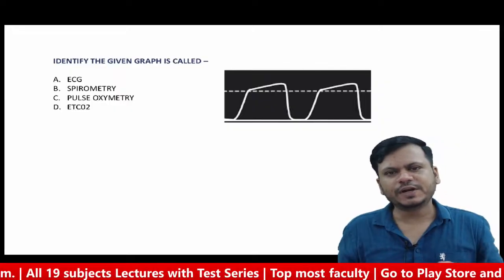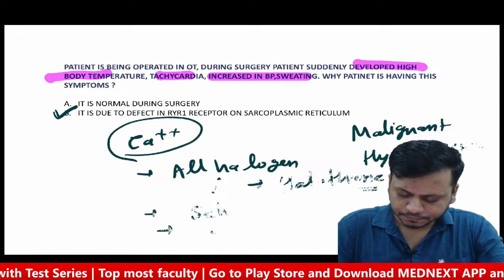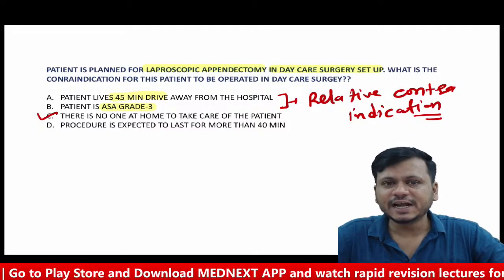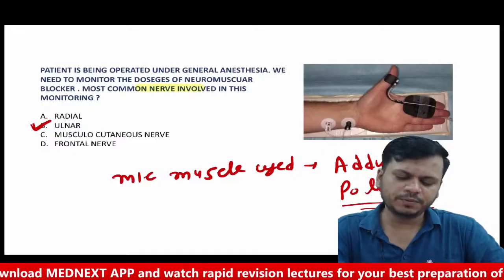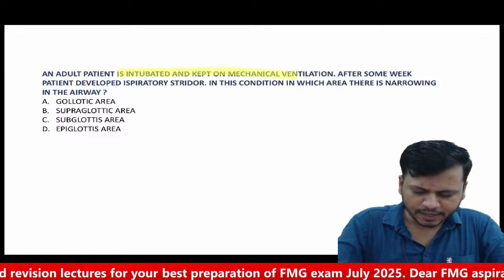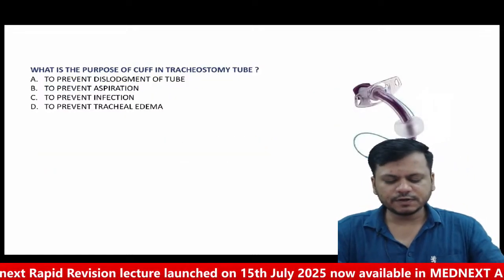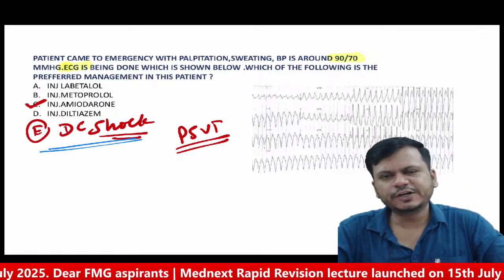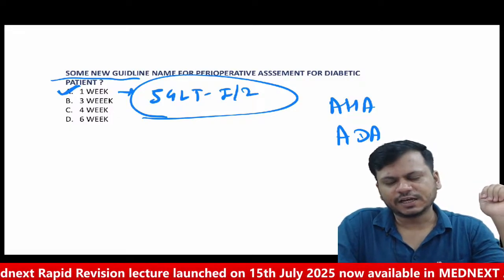ANESTHESIA- RECALL SESSION JULY- 2025 | MEDENXT | DR. VINAYAK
The FMG 2025 exam is done, and now it’s time to decode the Anesthesia questions with expert insights! Join Dr. VINAYAK in this post-exam recall session as we discuss the exact questions, analyze the correct answers, and break down the reasoning behind them.

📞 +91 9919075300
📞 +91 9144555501